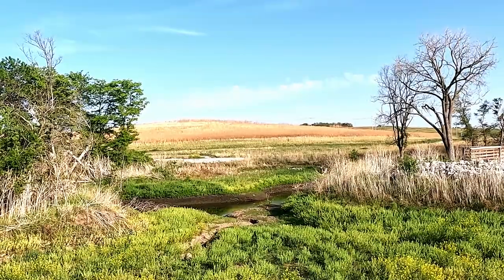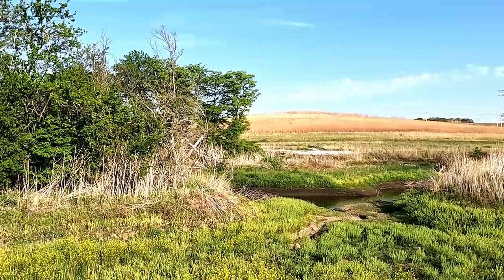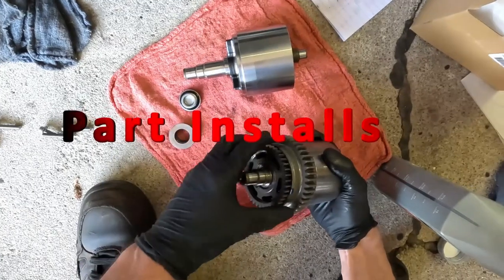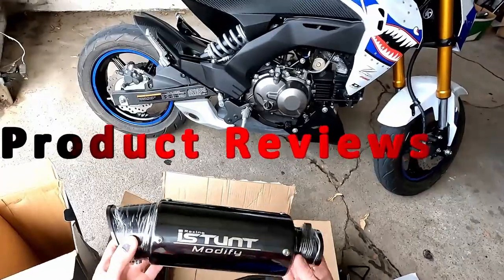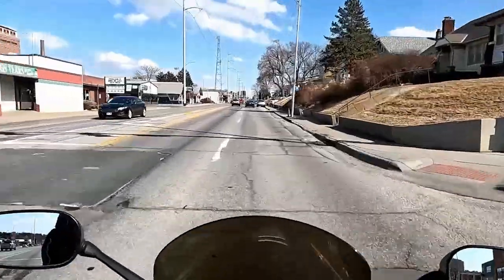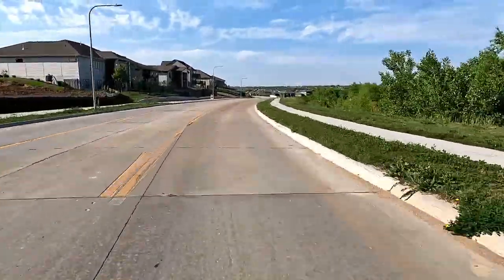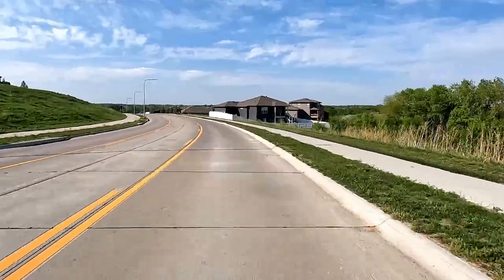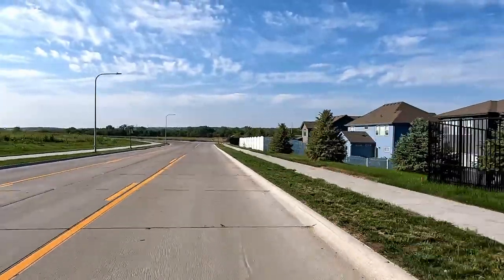Why I Love The Z125| With 5 Reasons Why I Love the Kawasaki Z125 Pro| Before You Buy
I go over the 5 reasons I love owning this bike  My opinion on the Kawasaki z125 pro. What makes this bike special to me. 2020 Kawasaki Z125 Pro. Buyer beware, some of these may make you change your mind if its a good bike for you. Some of these may be shockers.